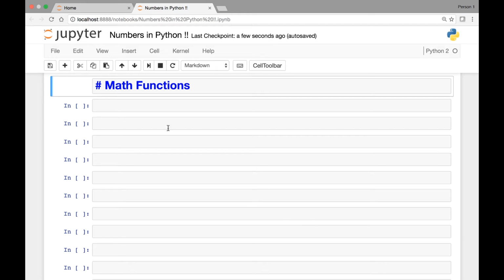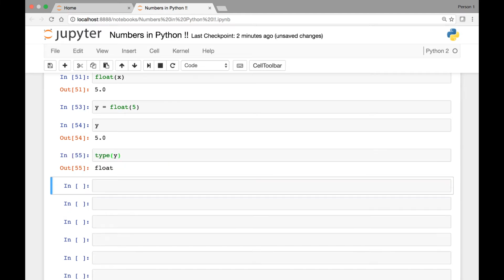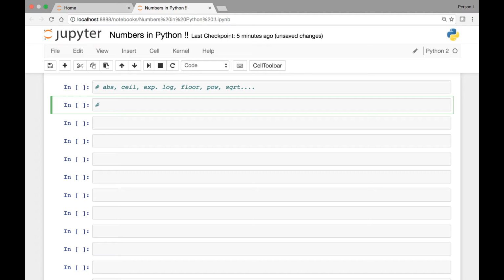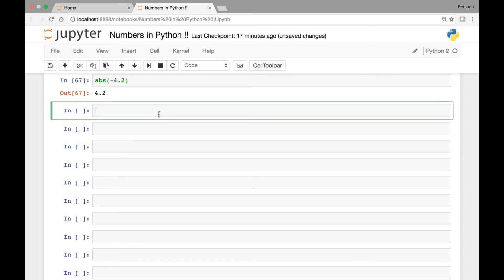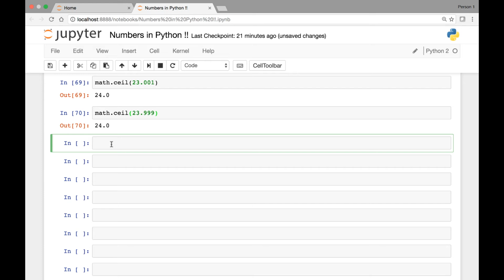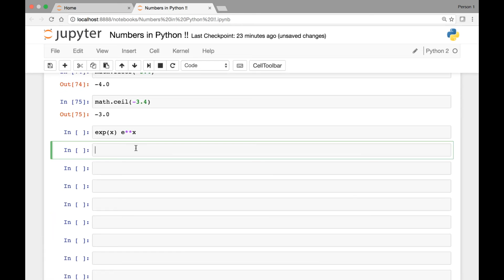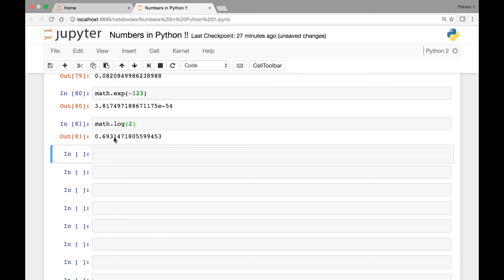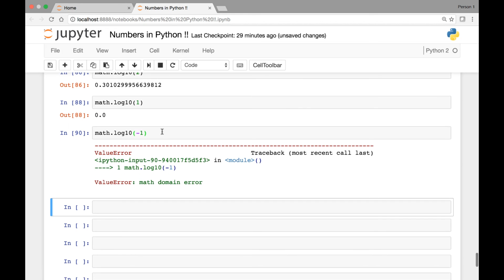Numbers Math Functions